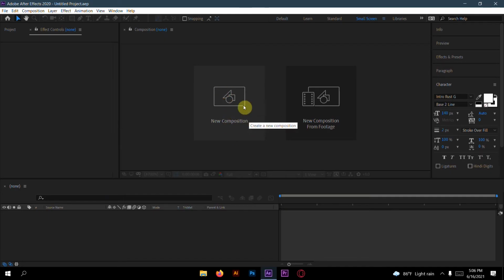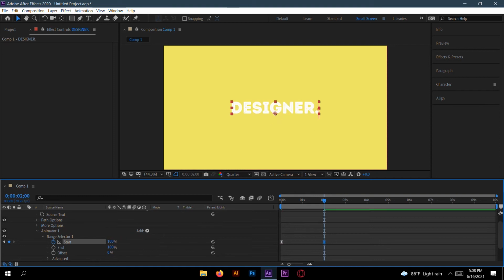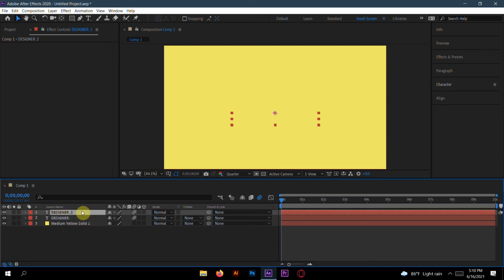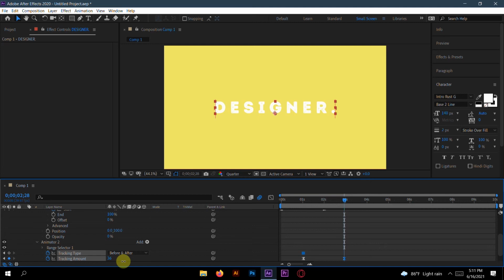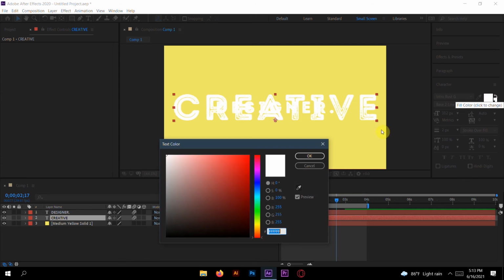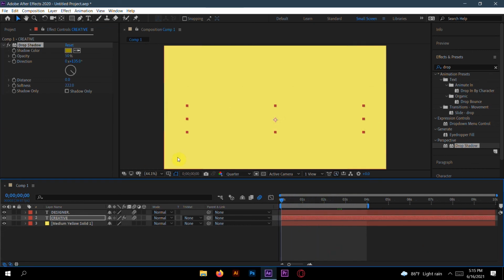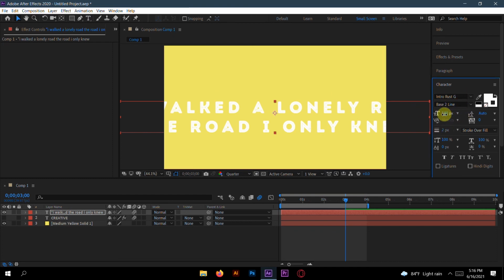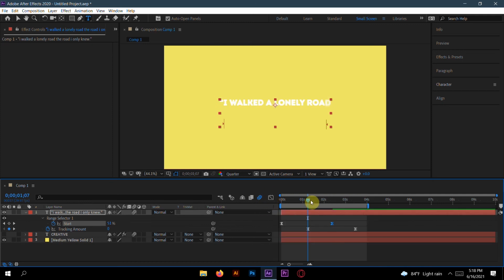Awesome Cool & Smooth Text Animation in After Effects | Free Preset | After Effects Tutorial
In these tutorial you will learn how to make these types of awesome, cool text animation in after effects. After effects tutorials in motion graphics design. Cool typography animation in after effects. Text animation in after effects 2021. Text animation for the beginners.

Add tags:
Adobe After Effects CC
Typography in adobe after effects 2021
Graphics design
How to make gradient typography in after effects
Text effect in after effects
Gradient
Typography
Quick tutorial
Tutorial
Graphics Design Tutorials
Motion Graphics Design Tutorials
Text Effect
Graphics design trends 2021
Typography
3D Typography
3D Text Effects